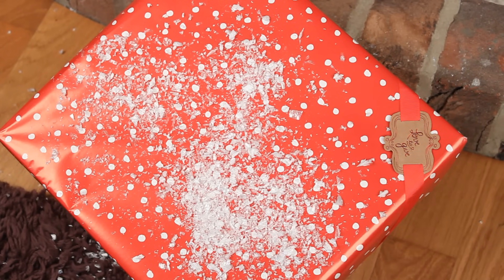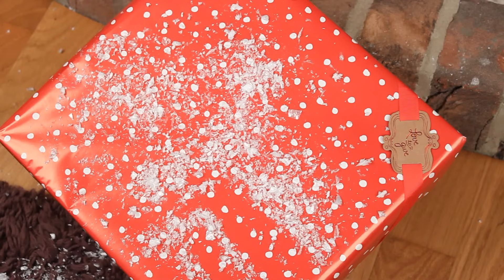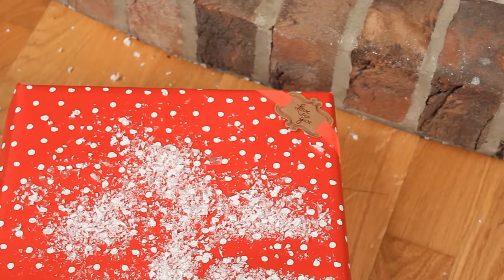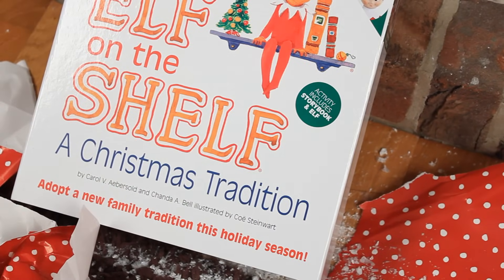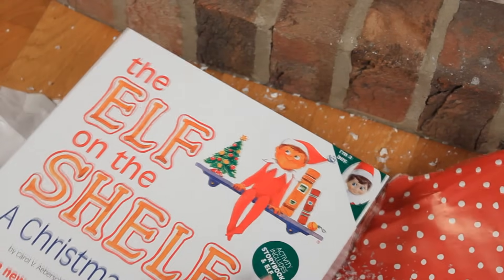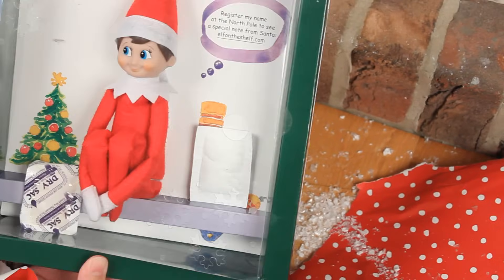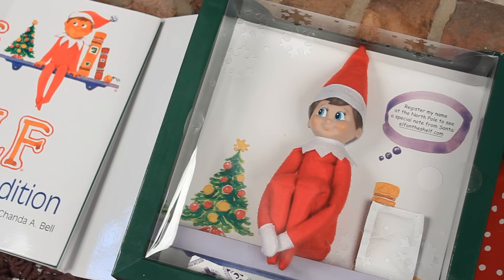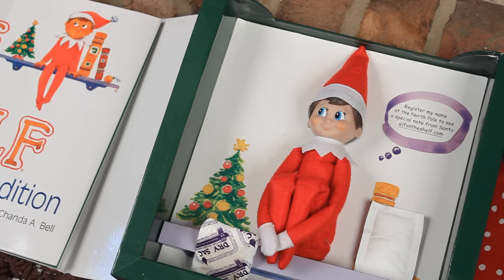The Elf on the Shelf Arrived - Unboxing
I'm so excited. My elf on the shelf arrived today. I totally wasn't expecting it. I wrote a letter to Santa yesterday and today I found this wrapped up on my door step. Eeekkk so excited. I named my elf today. He is called Blizzard. I thought you might want to see me open up my elf on the shelf, and see me unbox it. I guess it's a little bit of a review for you too.